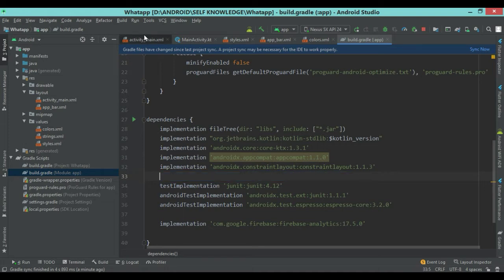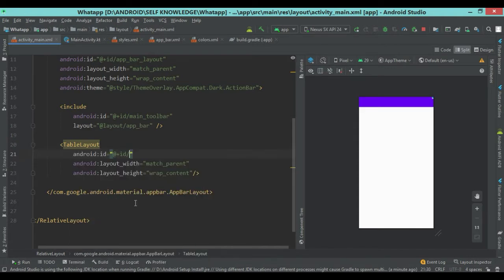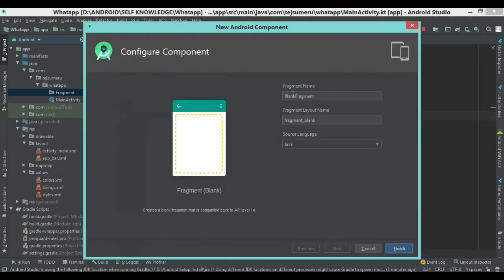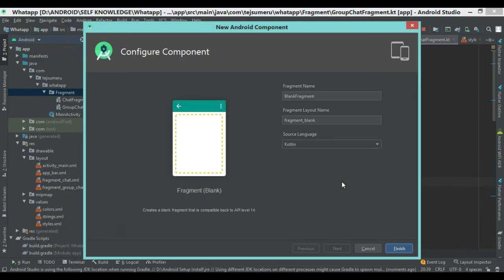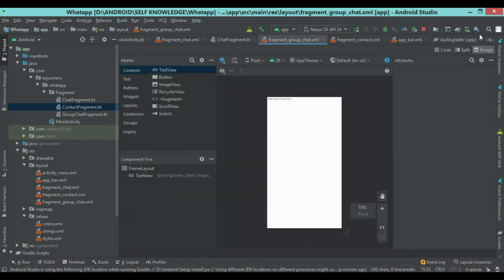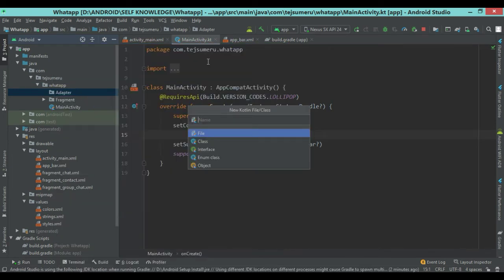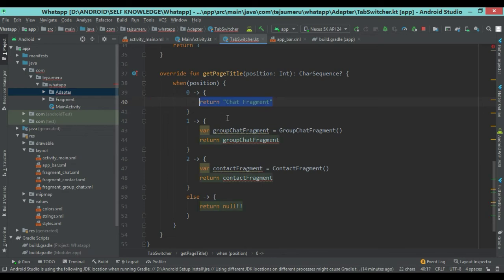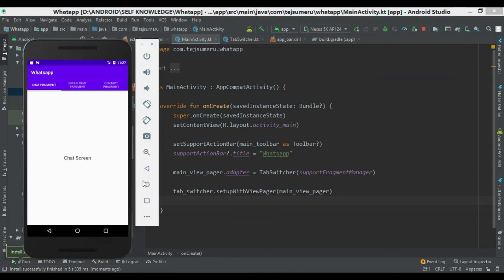4. Setup Viewpager For Android Chat Application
This video contains the details of how to create and setup Viewpager. How to create fragments for the Viewpager and how to use adapter to populate fragments into it.

The gradle dependecy to add Viewpager and tab switcher is below.
implementation 'com.google.android.material:material:1.1.0'

Add this to app.gradle file.

The chat application contains the following fearures.
- Individual Chat
- Group Chat
- Find Friends
- Send, Receive, Accept Friend Request
- Edit Profile
- Send Multimedia
- Send Notification